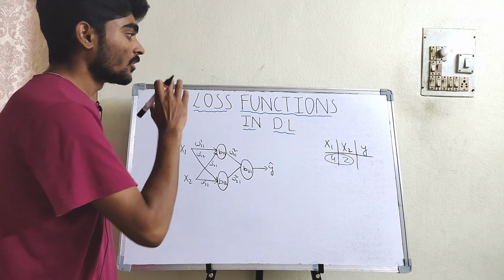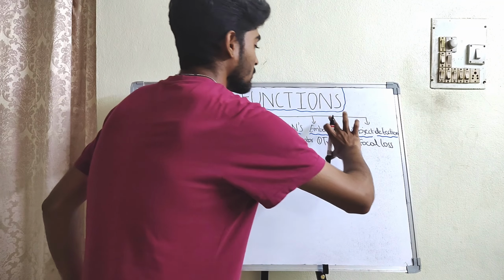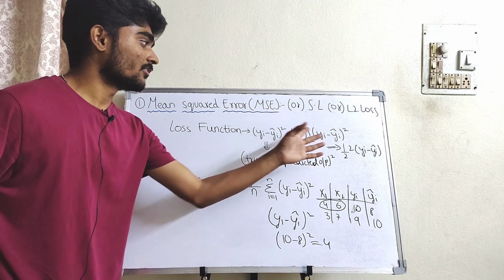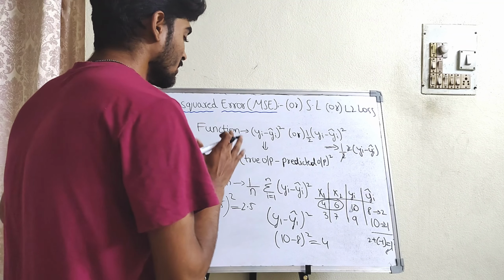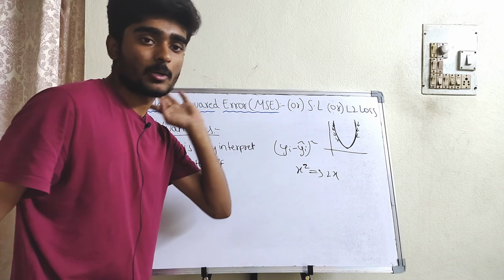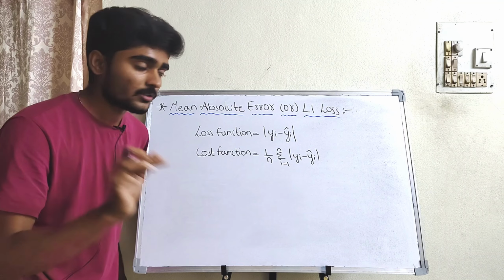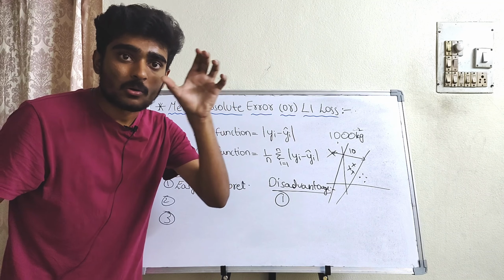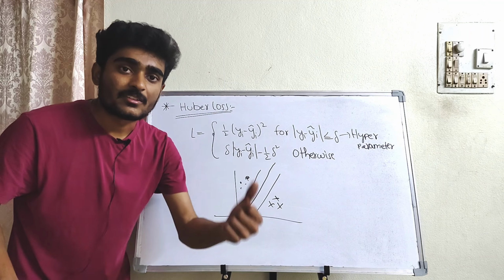Tutorial-16:loss functions for regression|Deep Learning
Dive into the world of loss functions for regression in this comprehensive video! 🚀 Whether you're building a machine learning model or fine-tuning your neural network, choosing the right loss function is crucial for success.

In this video, you'll learn:
✅ What loss functions are and why they matter.
✅ Key loss functions for regression, including Mean Squared Error (MSE), Mean Absolute Error (MAE), Huber Loss, and more.
✅ How each loss function works and when to use them.
✅ Code implementation examples to help you get started quickly.

Perfect for beginners and practitioners, this video breaks down complex concepts into simple, actionable steps. Watch now to level up your machine learning knowledge! 💡